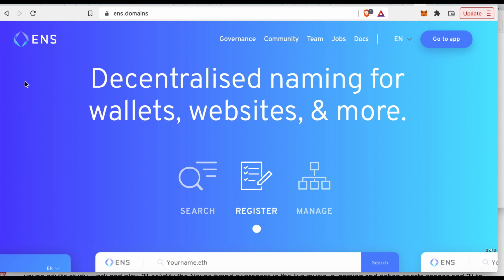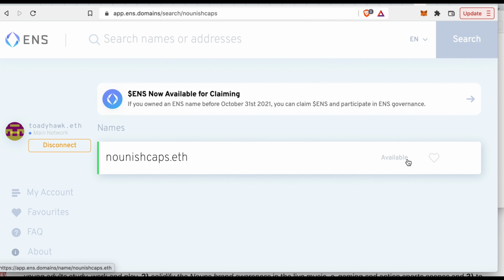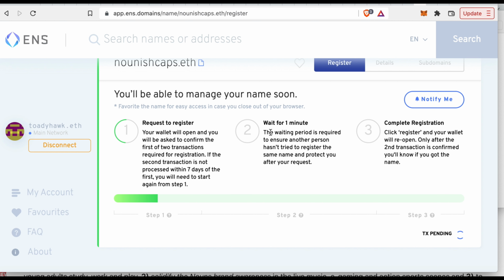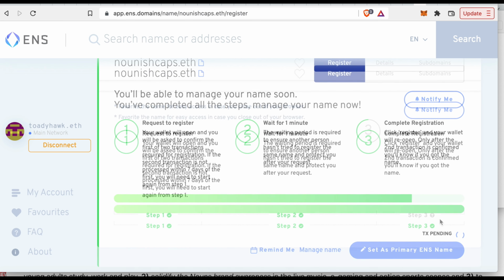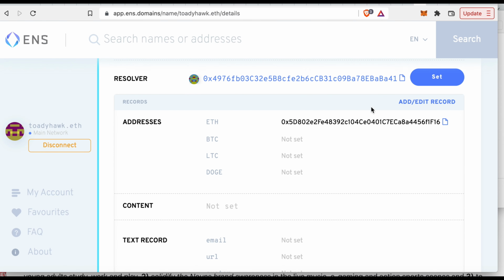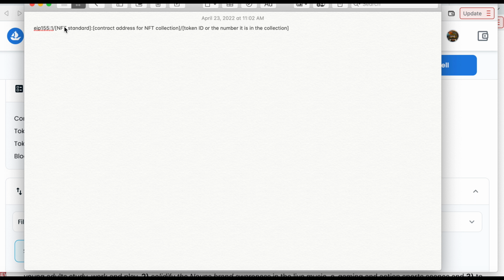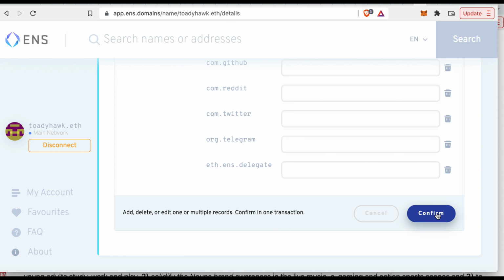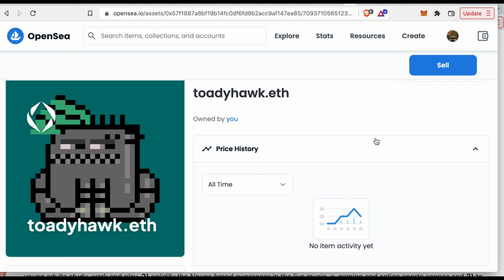NounPunks University: What is ENS, How Do I Get One, and How Can I Set Up a Custom ENS Avatar?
In this segment of NounPunksUniversity, we explain what ENS is (Ethereum Name Service), we show how to register your very own ENS domain and make it your Primary. As a bonus, we also walk you through how to set an NFT that you own as you custom ENS avatar (visible anywhere across Web3 that supports the protocol.)